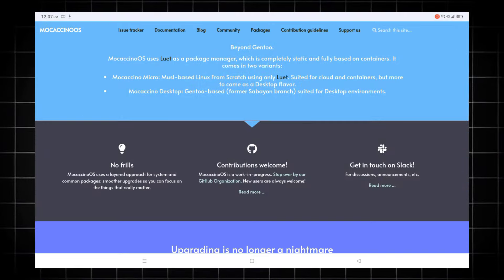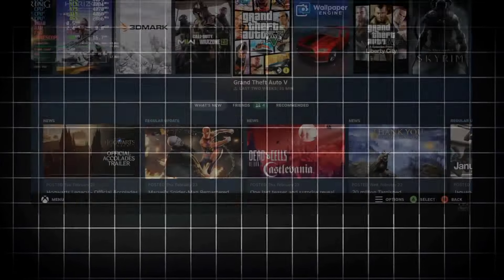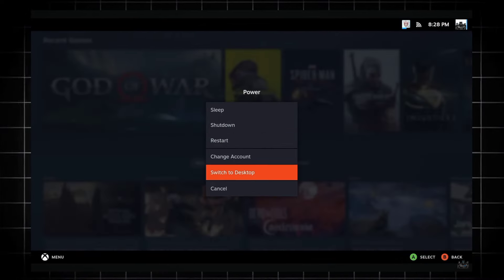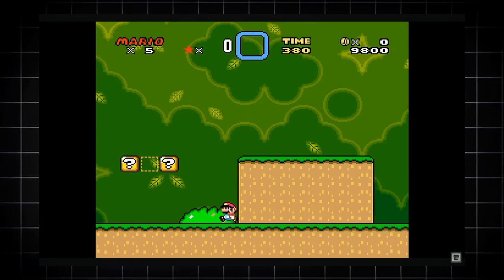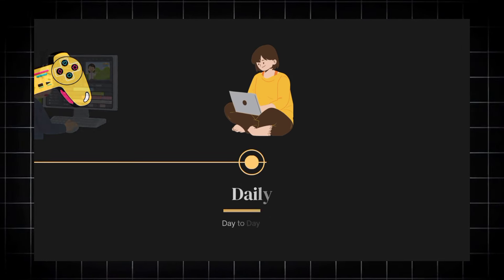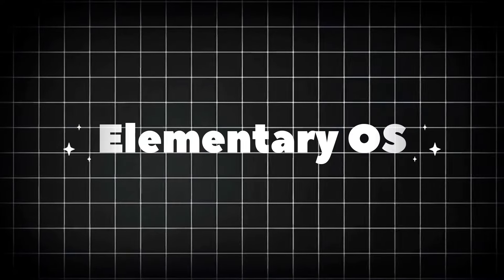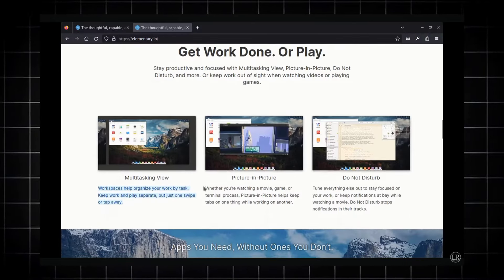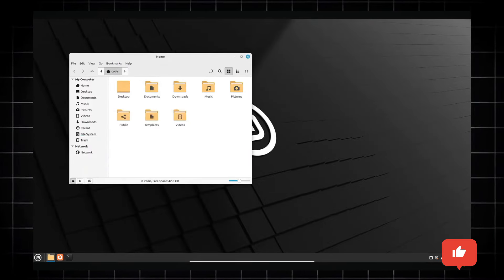Fast & LightWeight Linux Distro in 2024 • For Low End PC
Hello Friends,
I'm Om and in this video I've told you about The Best Linux Distributions (which are lightweight and very fast and uses very less ram and cpu) in 2024 for low end PC and as expected It's not Ubuntu, Fedora, Arch, Debian, or Manjaro. You'll know Why in Detail in the Video.